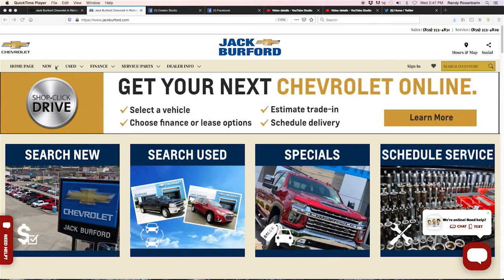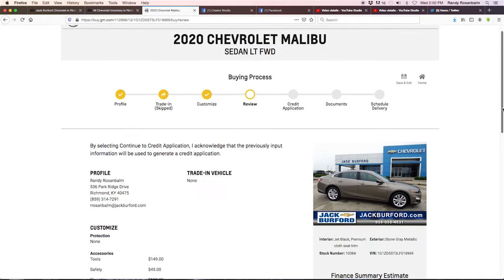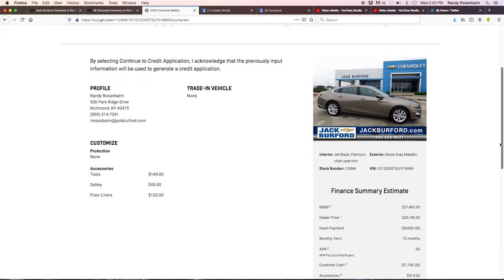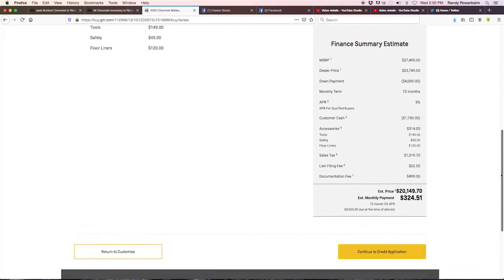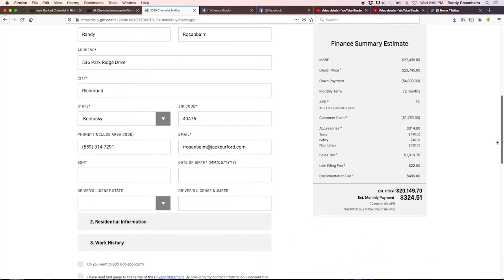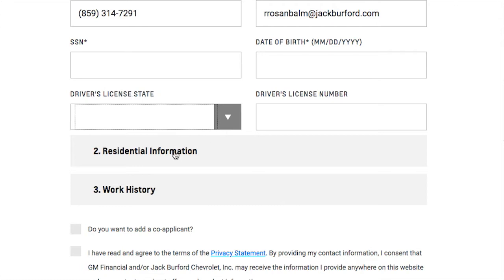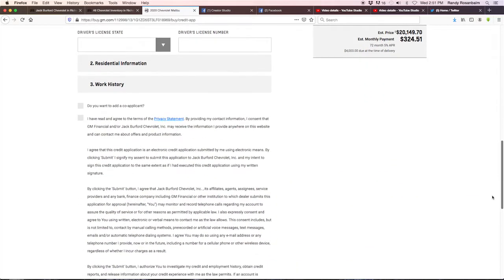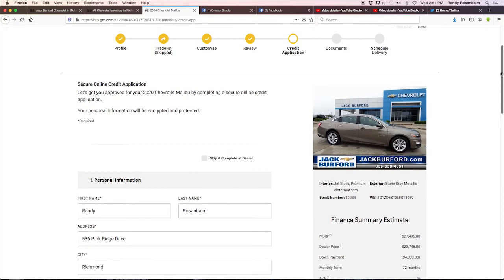Chevy Shop Click Drive Video 3 instruction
This is the 3rd instructional video of how to do SHOP - CLICK - DRIVE involving the online Credit APP at Jack Burford Chevrolet on jackburford.com. It's very simple! Enjoy your buying from your favorite room or office!